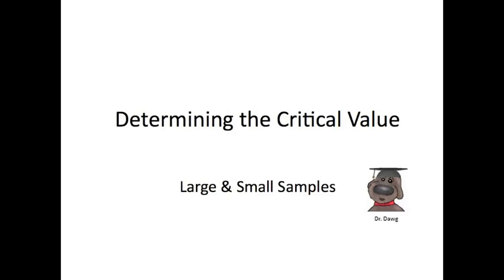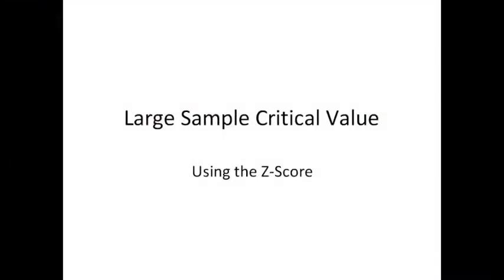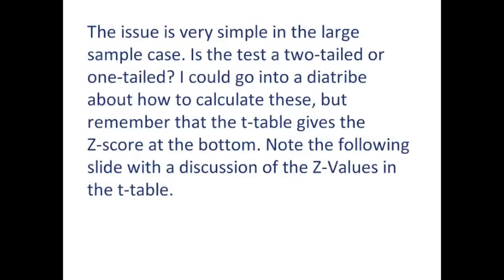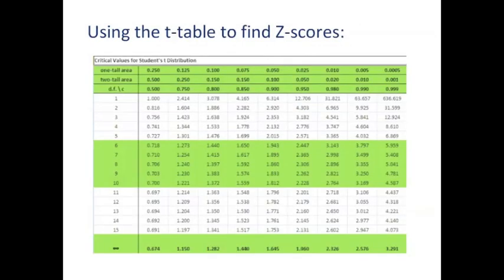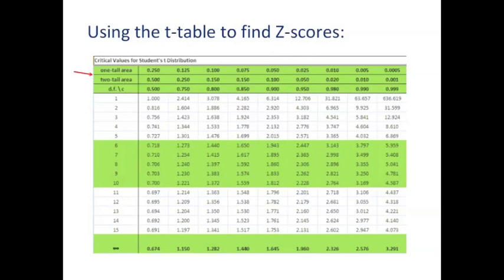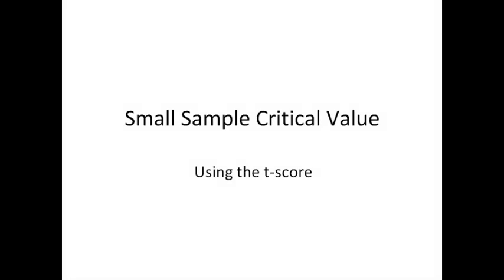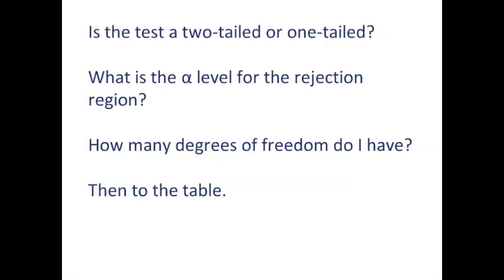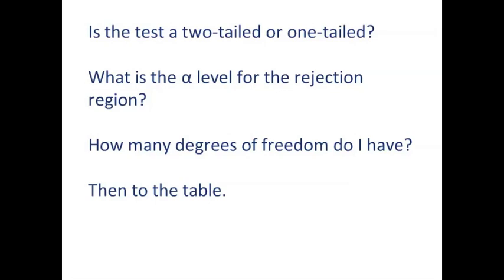Statistics - 6 - Hypothesis Testing - 7 - Determining Critical Values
This discussion examines methodologies for determining critical values in hypothesis testing for large and small samples.